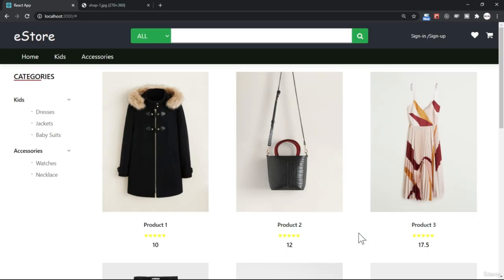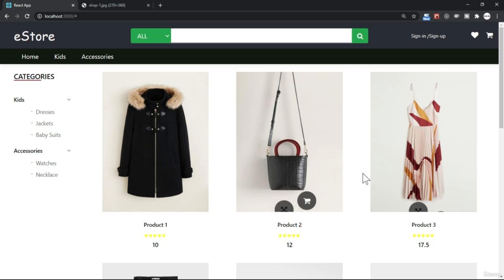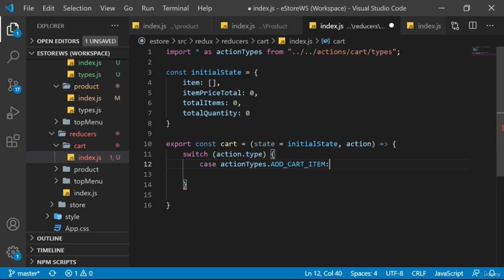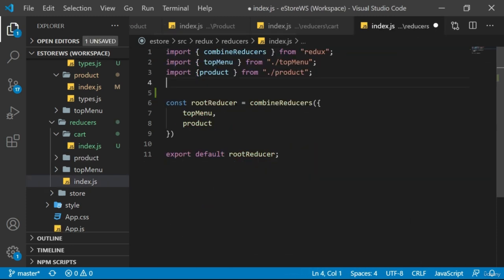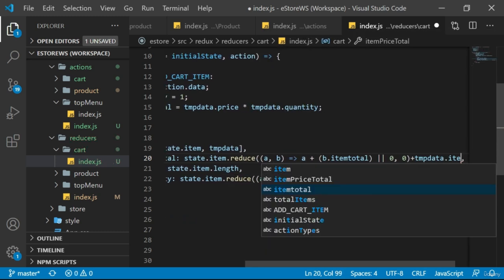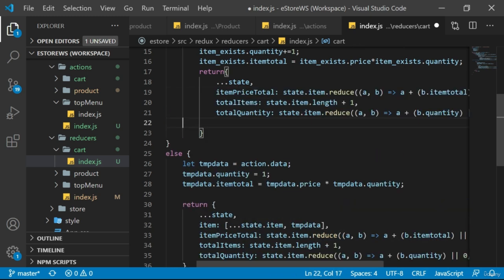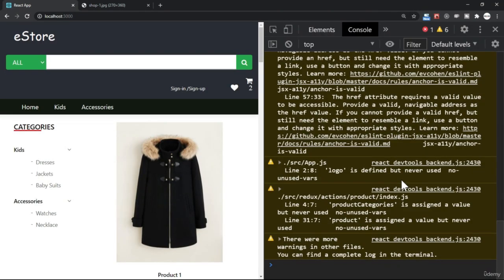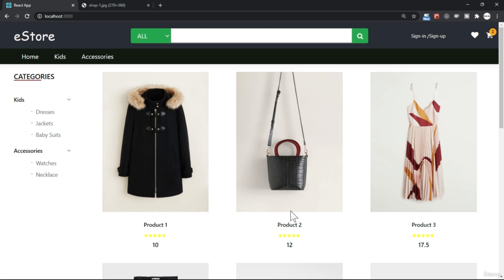How to Implement Cart Functionality on Product Click in React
How to Implement Cart Functionality on Product Click in React | Add to Cart Tutorial

📄 SEO-Friendly Description:
🛒 Implement Cart on Product Click in React (2024)
Learn how to add products to the cart when you click on a product in React. This video covers the core logic for managing cart state and updating the UI dynamically.

📌 What You’ll Learn:

Handling product click events

Updating cart state with React hooks

Adding items to cart dynamically

Managing cart data in React components

Common interview questions on cart implementation